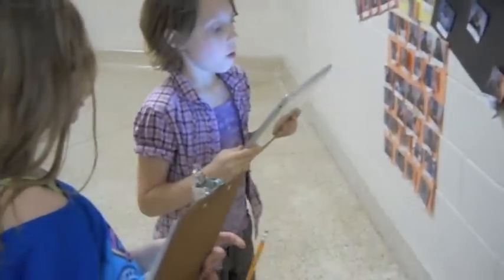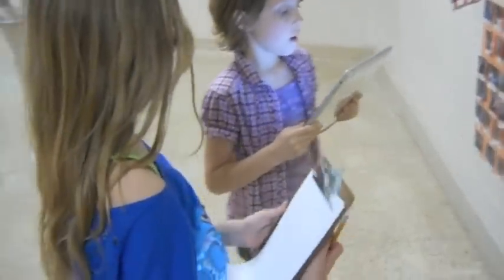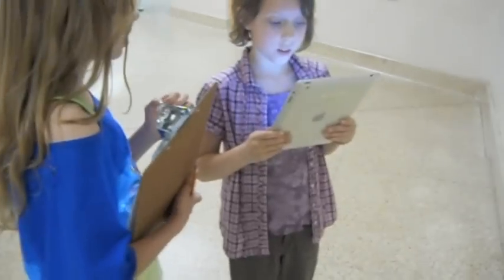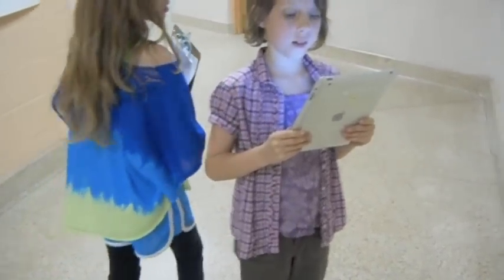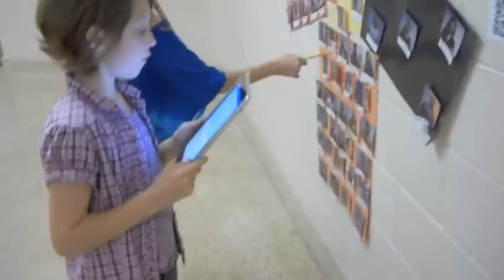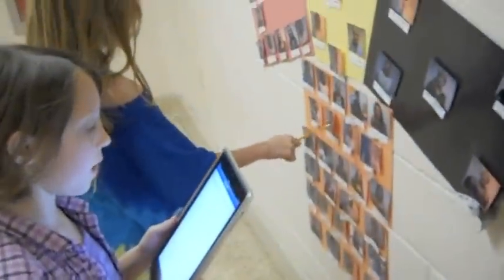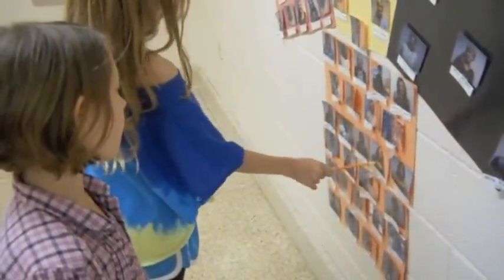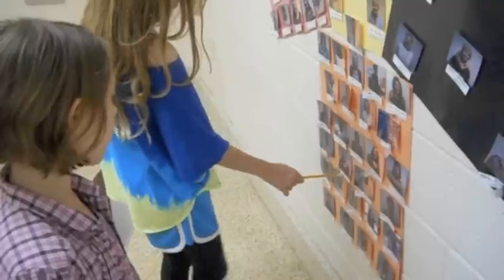QR Codes In The Classroom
How we use QR Codes in the classroom.